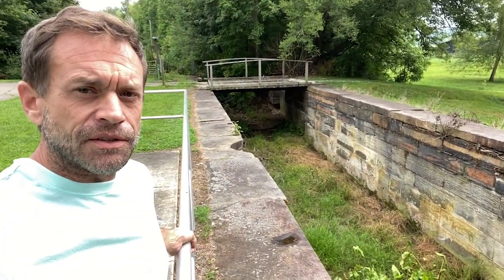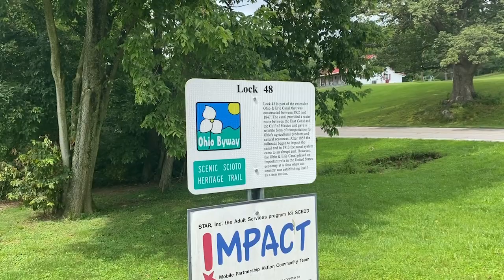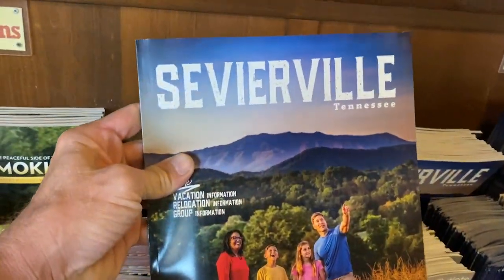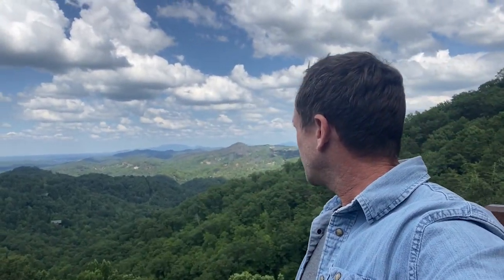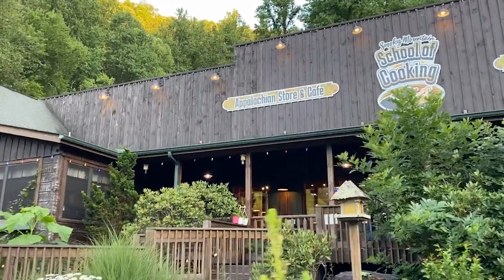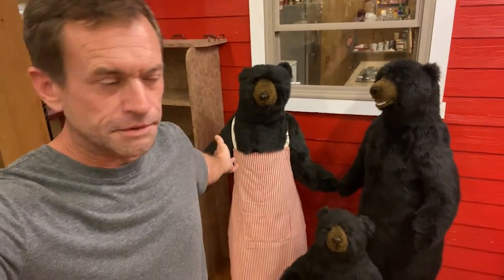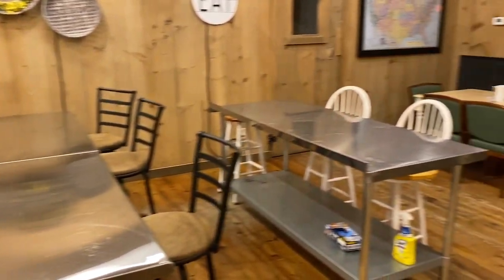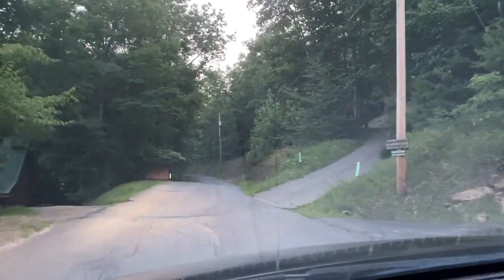Smoky Mountain Road Trip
Join me on a Smoky Mountain road trip into Sevierville, Tennessee

You can support Dray’s World and get a postcard each month